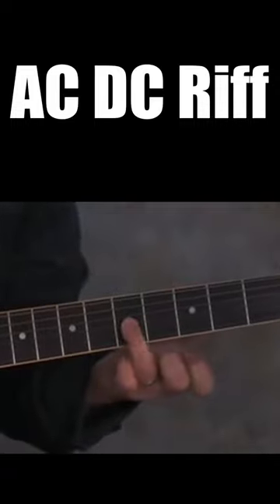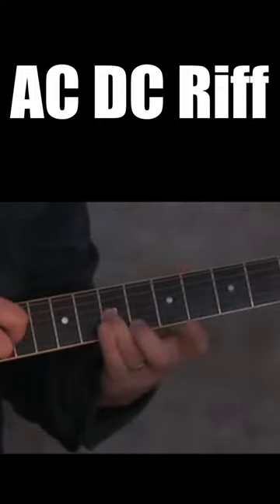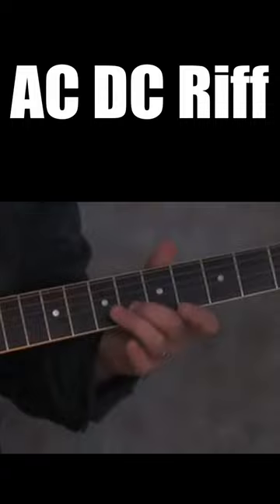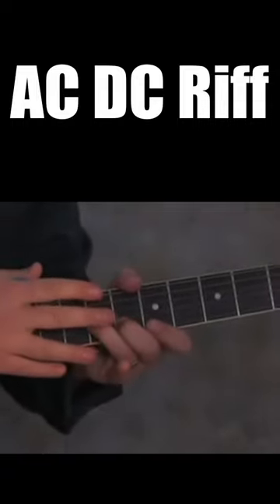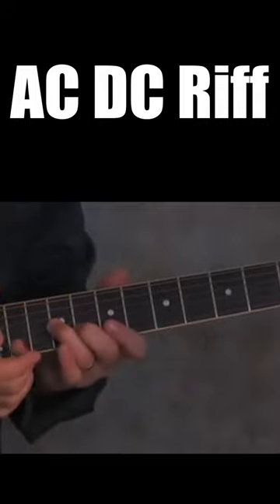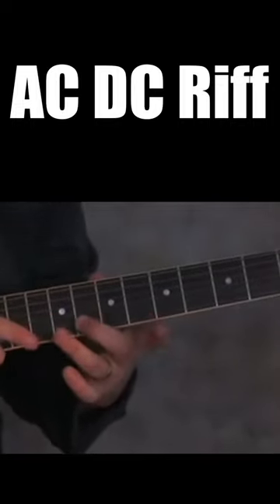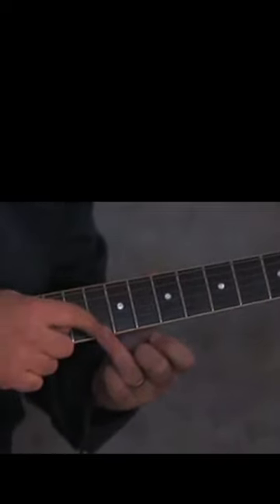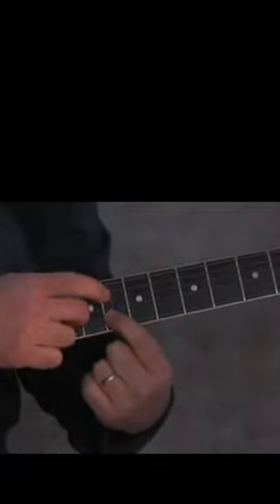Hard ROCKING AC DC Riff